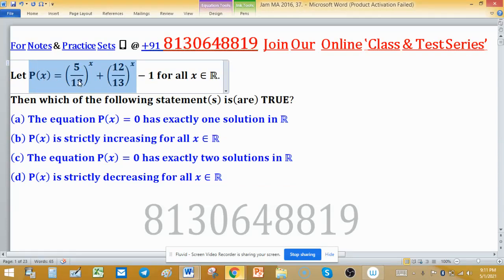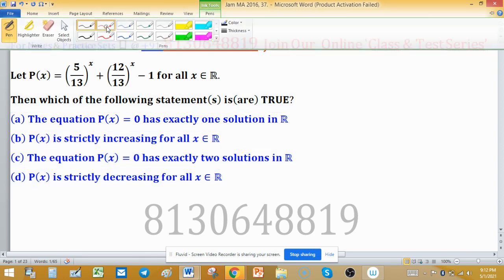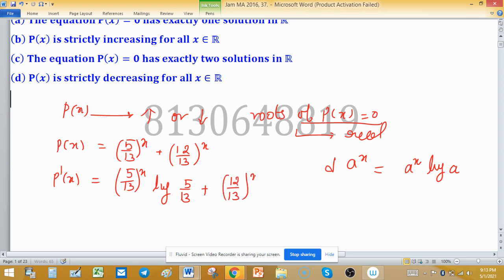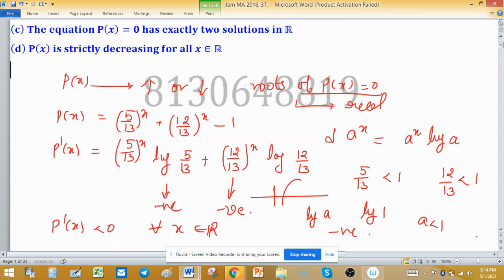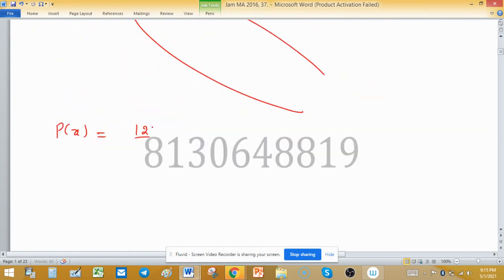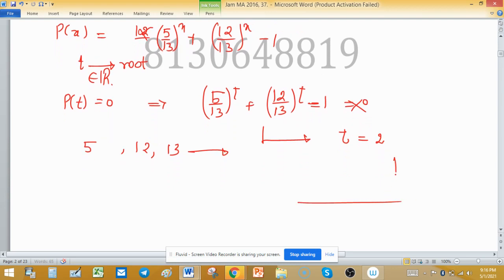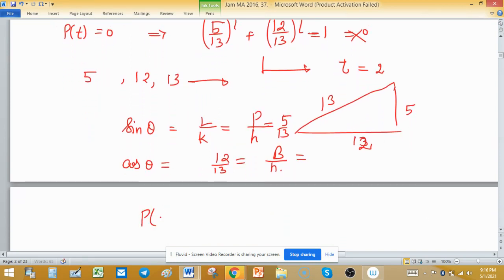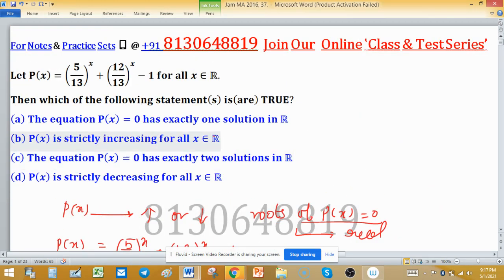iit jam 2016 mathematics question practice